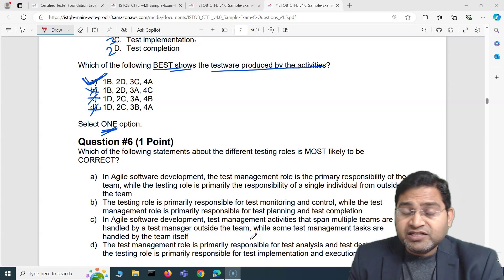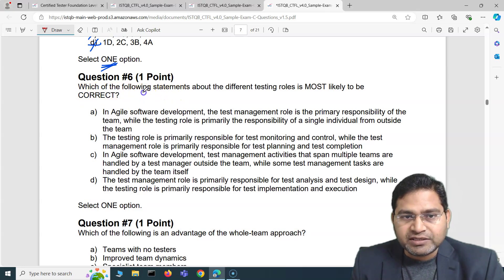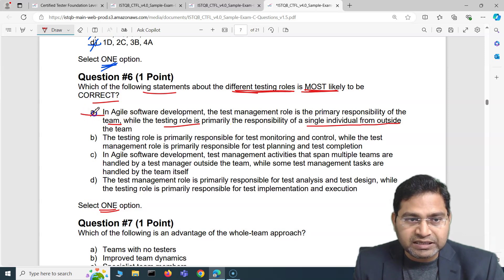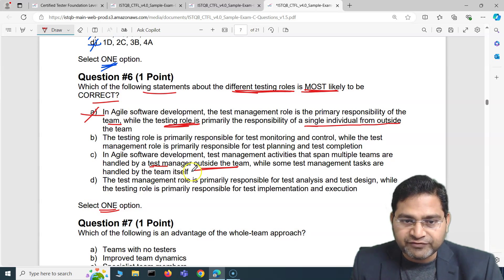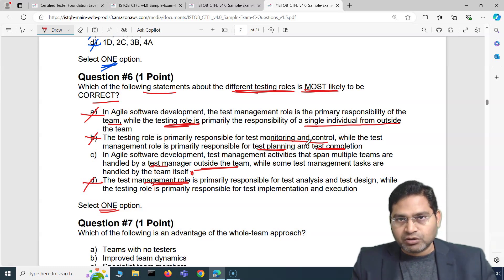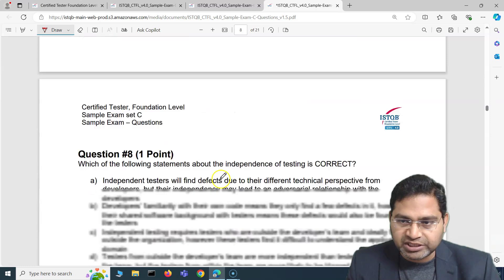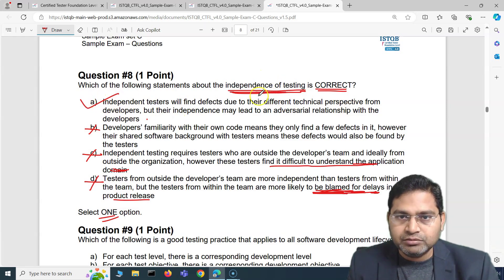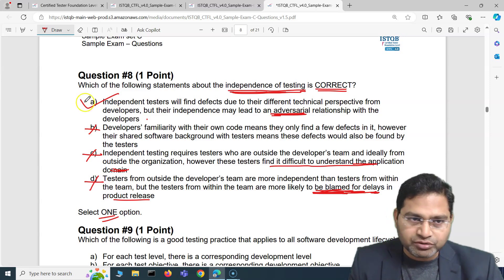ISTQB Foundation (CTFL) Exam Questions and Answers Explained -Part #24